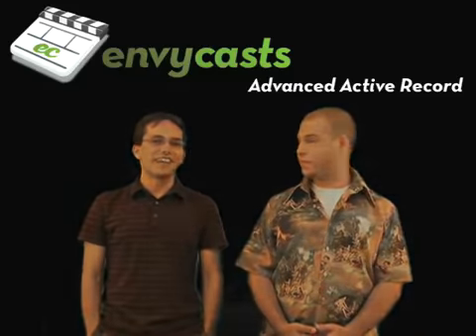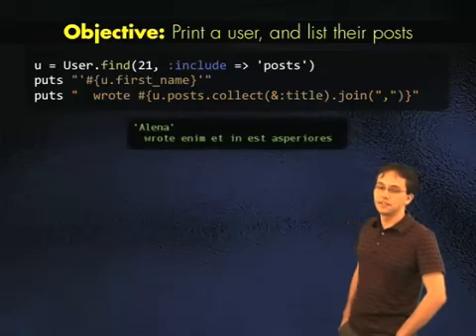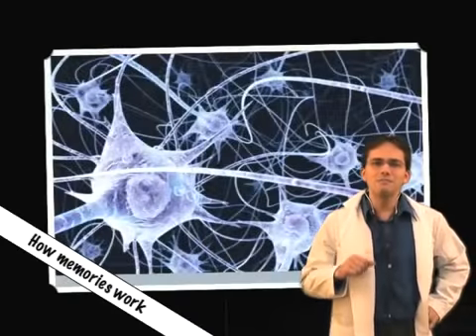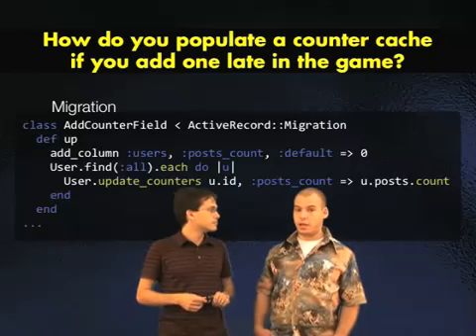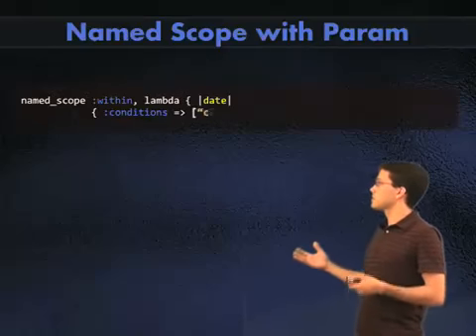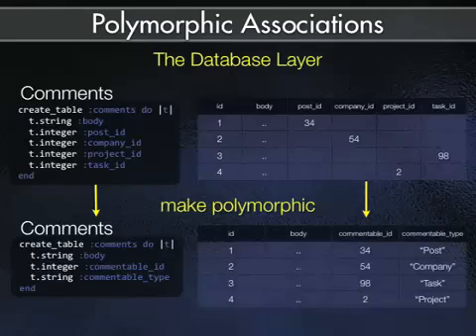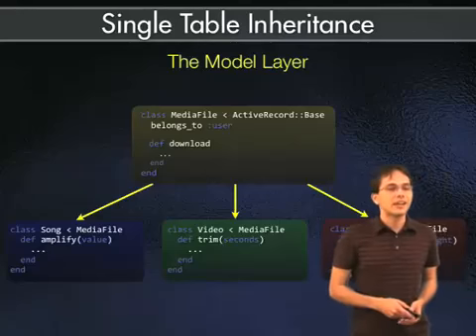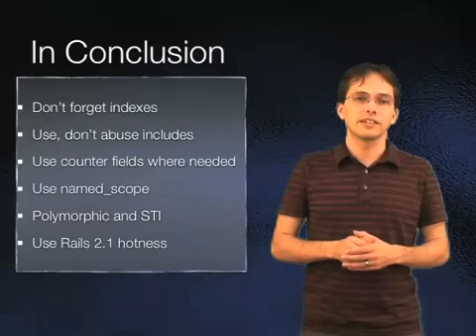Envycast 1 Advanced ActiveRecord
Featuring Greg Pollack and Jason Seifer. Downloaded originally in 2008